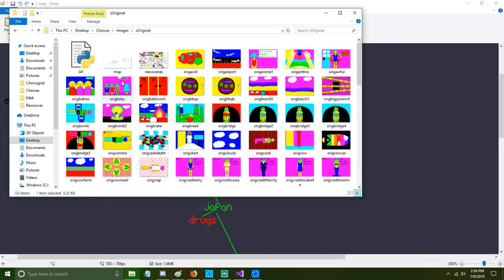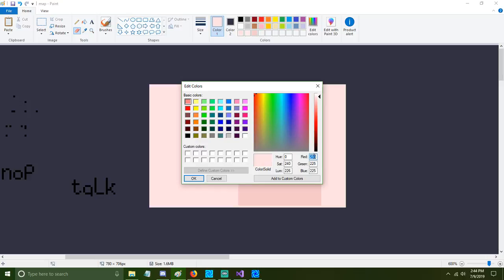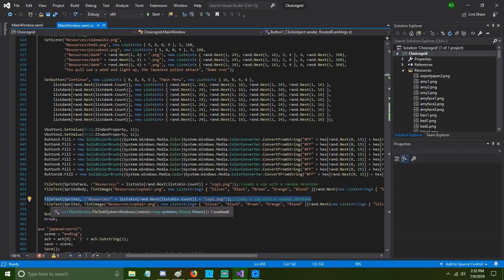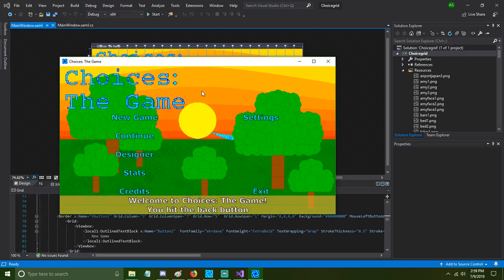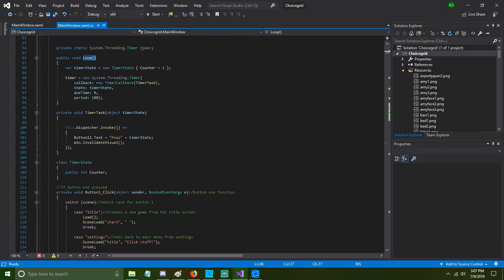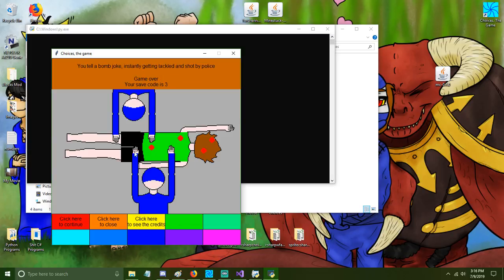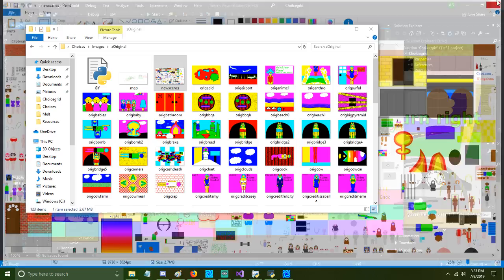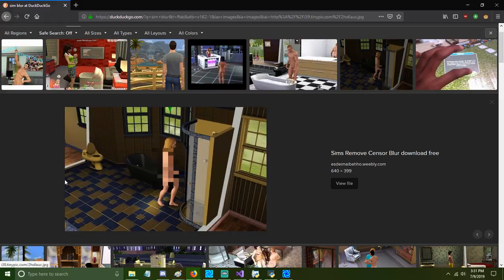Modded minecraft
Click "more" to see description.